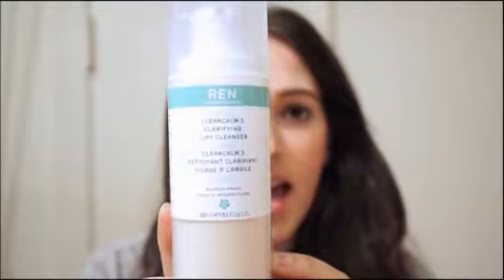October 2013 Favorites | MonicaBorowik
My first favorites video! Hope you guys enjoy!

Products mentioned:
REN Clearcalm 3 Clarifying Clay Cleanser
REN Radiance Perfecting Serum
La Roche Posay Thermal Spring Water Spray  & MAC Fix+ is $21
Kate Somerville Goat Milk Moisturizer